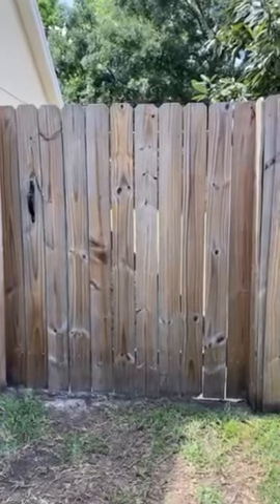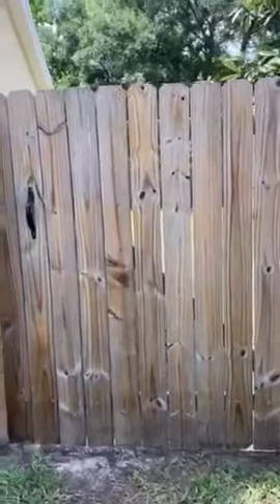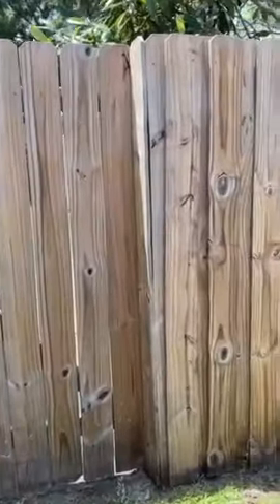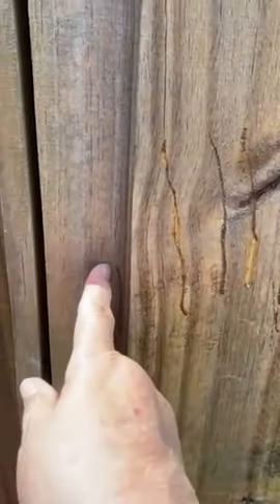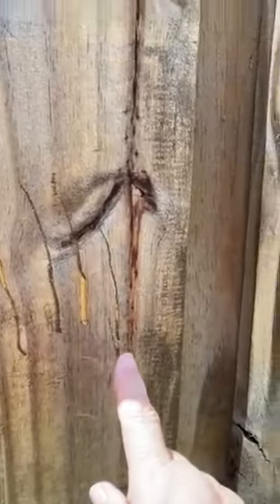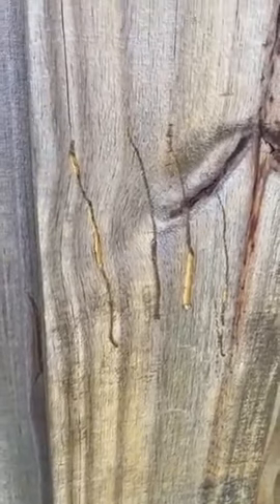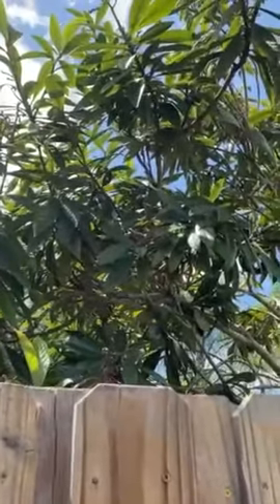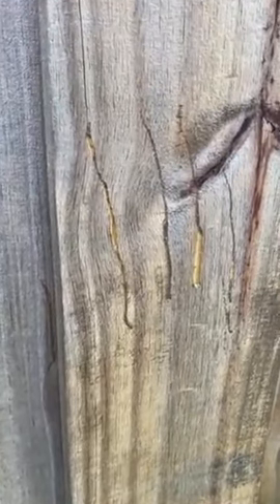Bear Claw Marks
What do you think?  Were these Bear Claw Marks or not??  We have had a couple of Mama bears with cubs roaming around our area.  Security cameras around the neighborhood have caught site of them in our yards, at the bird feeders (that used to be up), etc.  Did one of those bears try to get to our kumquat tree?  And did that bear leave scratches on our wooden fence??
What do these marks look like to you?